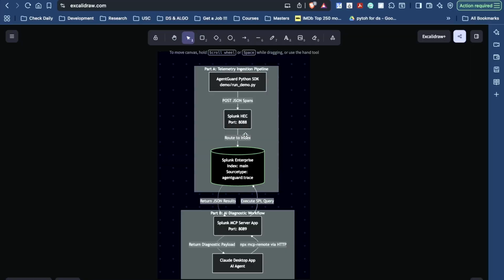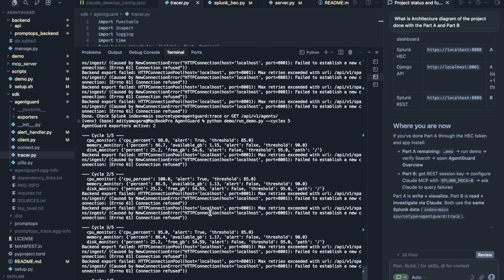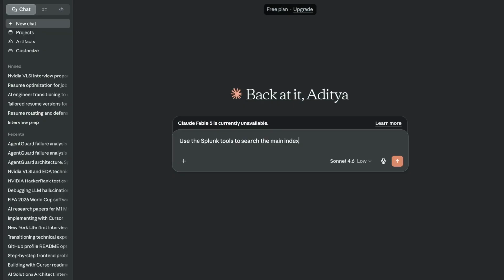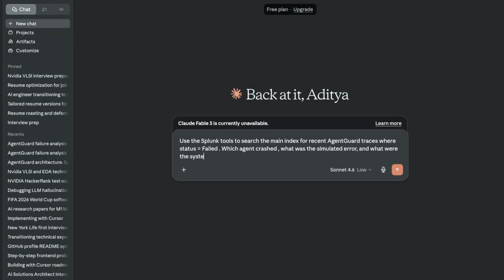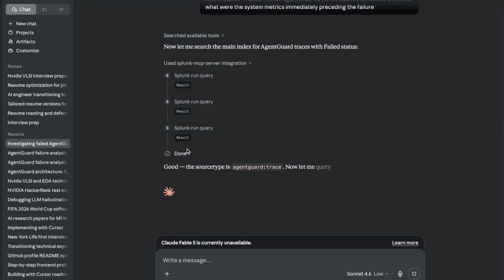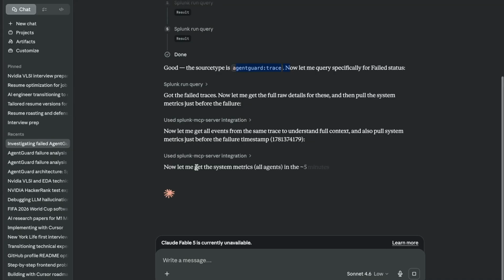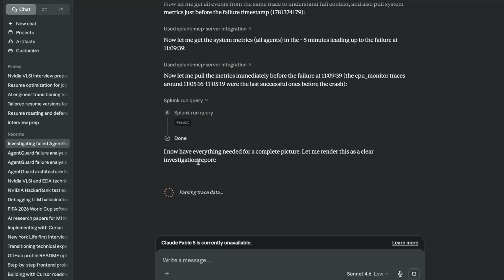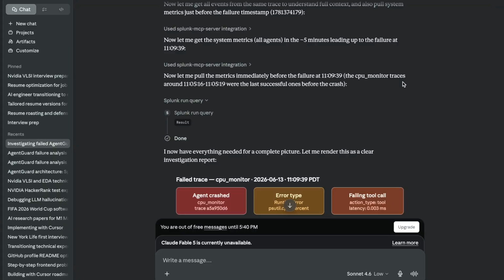AgentGuard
Autonomous, real-time observability and root-cause diagnostics for multi-agent AI systems, powered by Splunk and the Model Context Protocol.